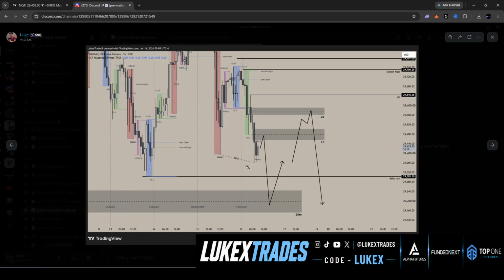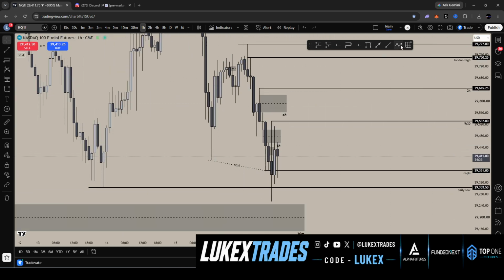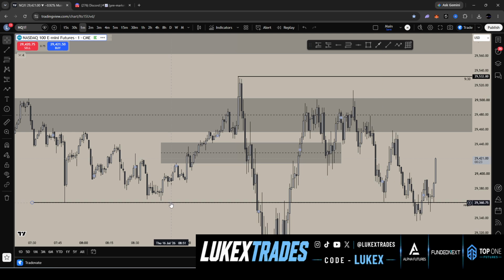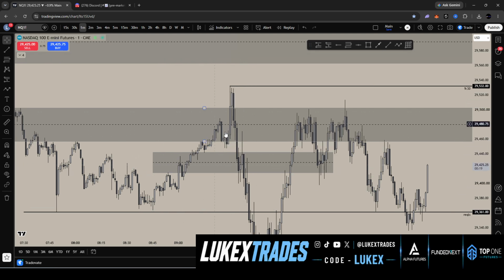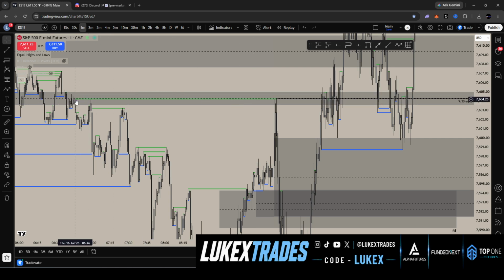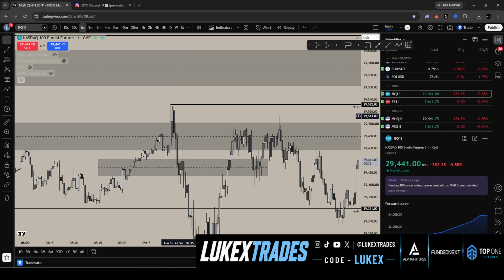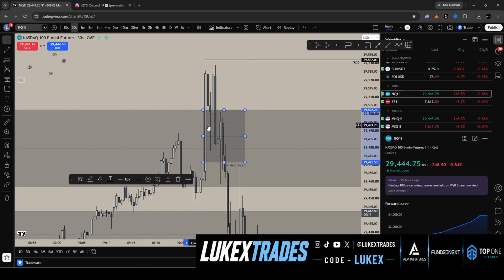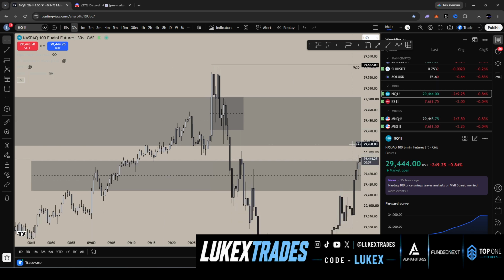NQ Price Action Recap - July 16 - No Trades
💰 Discounts